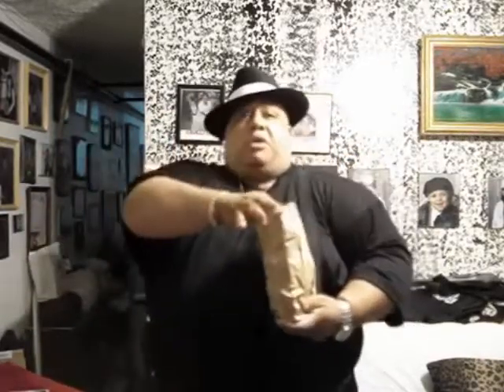Vanishing Coke Bottle. Исчезающая бутылка